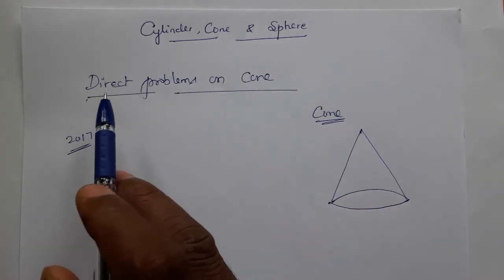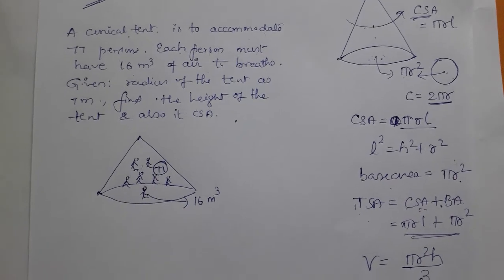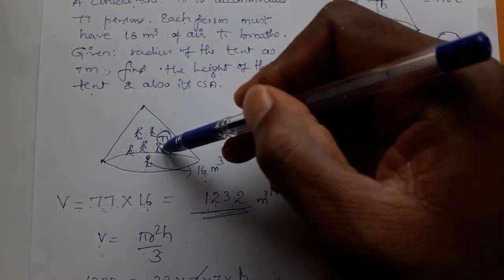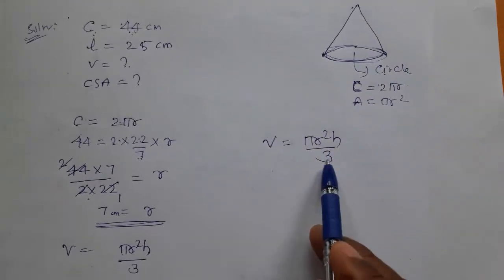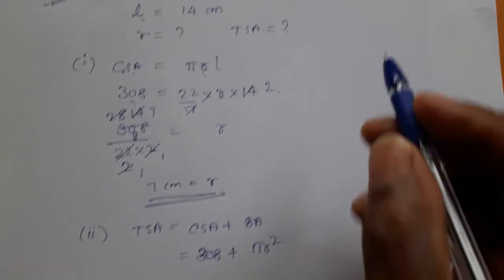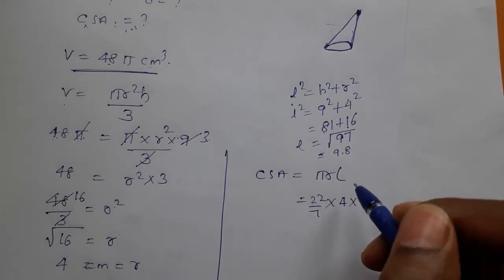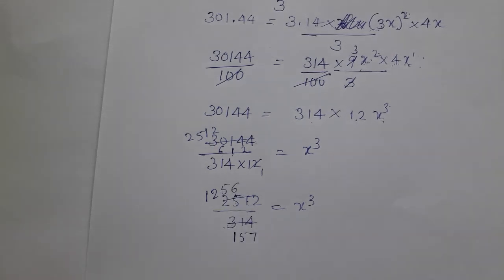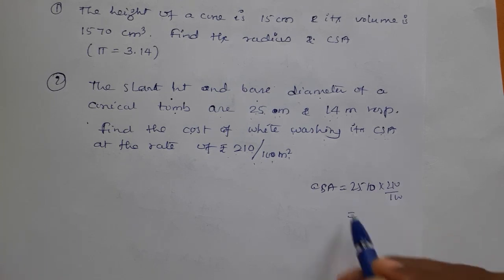ICSE - Cylinder, Cone & Sphere (Part 9)